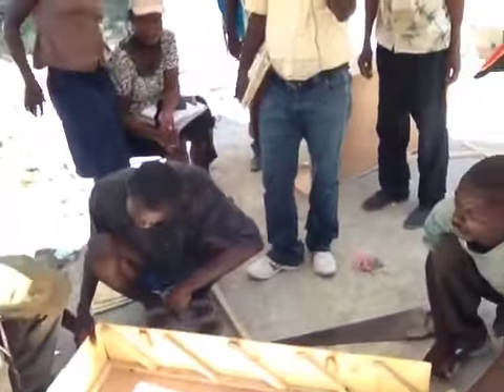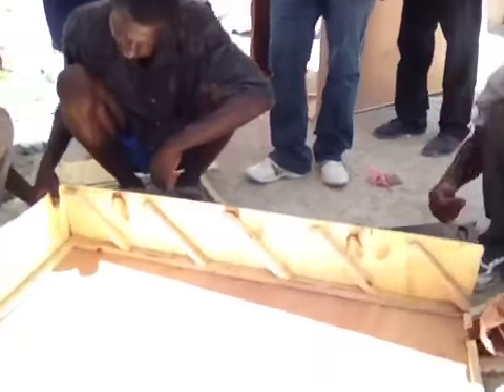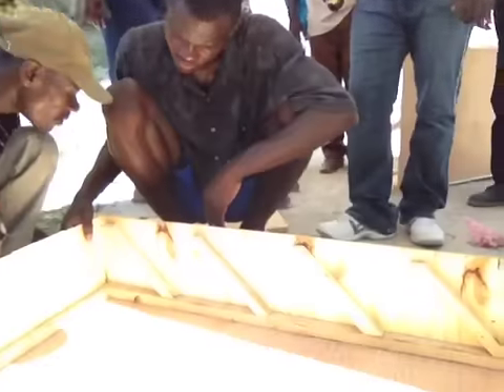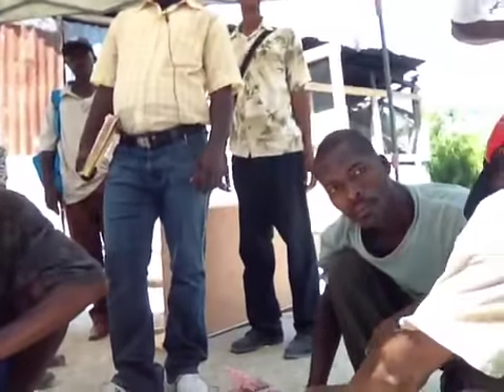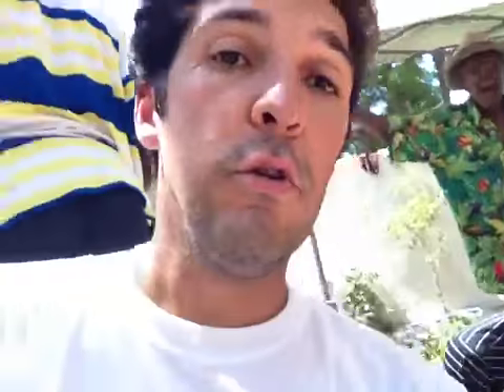workshop in Haiti (part 2)